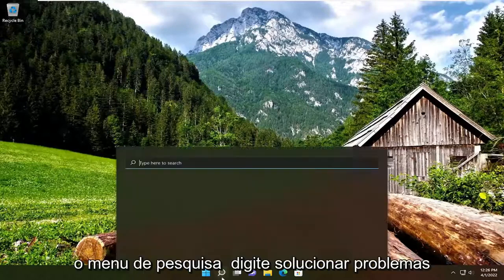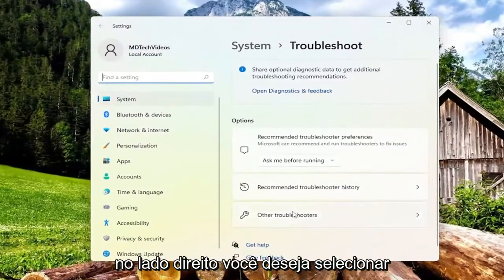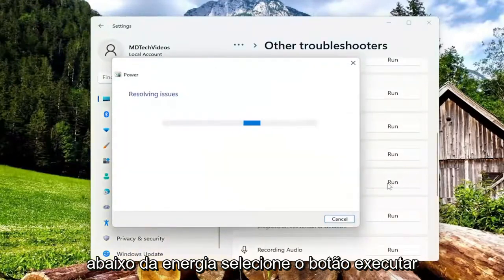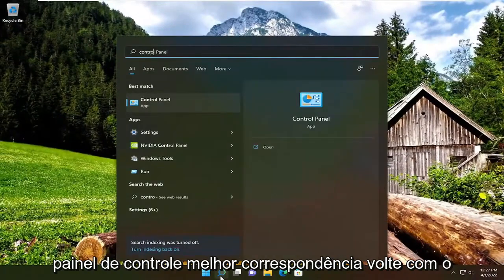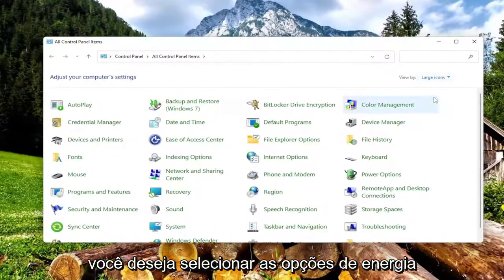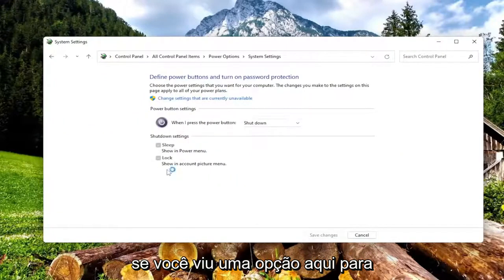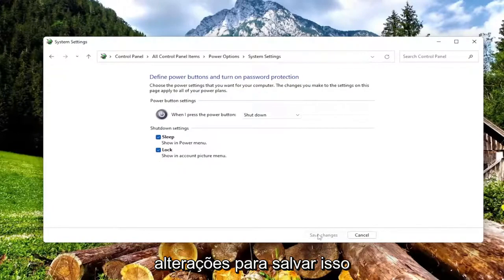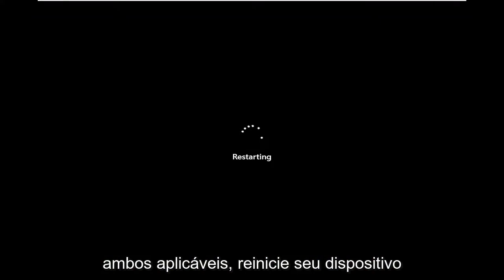Tela preta do Windows 10/11 após hibernação [Tutorial]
A tela fica preta depois de ativar o computador no modo de suspensão Windows 10 e Windows 11 [Tutorial]

Se a tela do seu computador com Windows ficar preta depois de retirá-la do modo de suspensão, algumas das sugestões deste tutorial certamente o ajudarão. Alguns usuários relataram que a tela do computador não ligava depois de tirar o computador do modo de suspensão. Se você tiver esse problema em seu computador desktop com Windows 11/10, a primeira coisa a fazer é desligar o monitor e ligá-lo novamente. Esse truque funcionou para alguns usuários afetados.

a tela fica preta depois de abrir a tampa
a tela do notebook fica preta depois de ligar
a tela do laptop fica preta depois de abrir a tampa
computador liga tela fica preta
quando eu abro a tela do notebook fica preta
quando a tela do notebook aberta fica preta

Com a última oferta do Windows, a Microsoft tentou corrigir muitos dos problemas mais antigos que têm sido um problema do Windows desde a era XP, mas o Windows é um sistema operacional enorme e nem mesmo a Microsoft pode corrigir todos os seus problemas em uma iteração.

Um desses problemas envolve o seu computador não acordar depois de colocá-lo para dormir, há muitos motivos pelos quais isso pode estar acontecendo e é impossível cobrir todos e cada um deles, mas podemos tentar o nosso melhor.